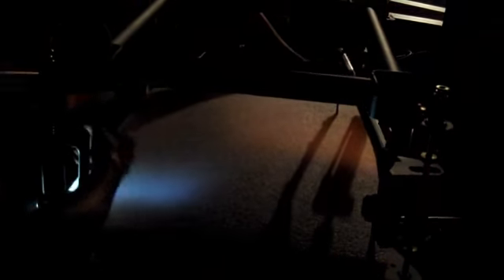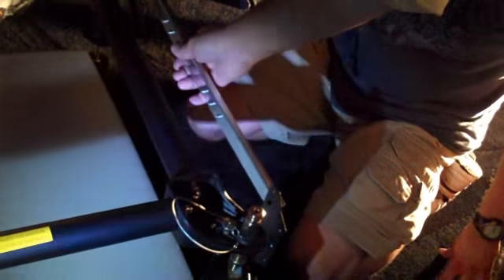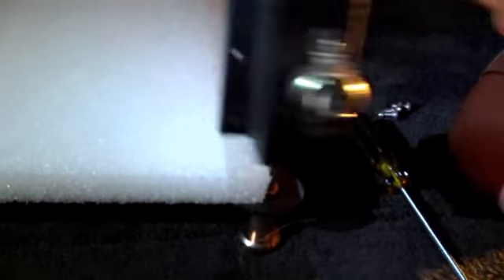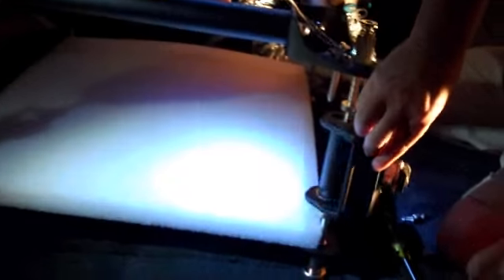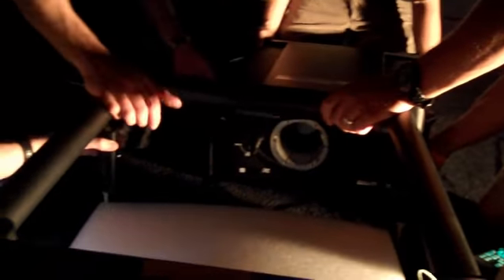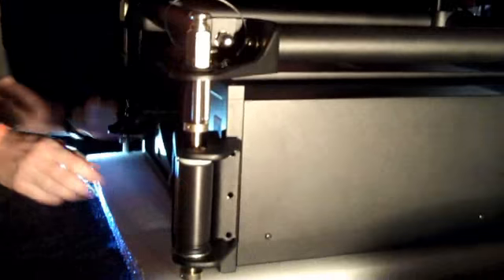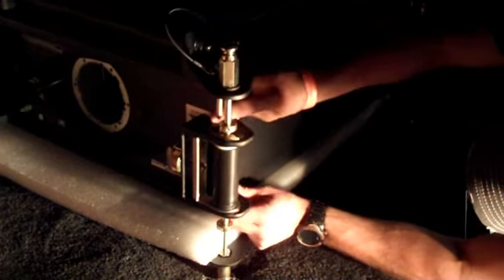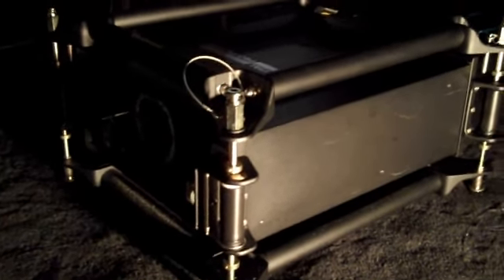Assembly of a Digital Projection TITAN and a Rigging Frame